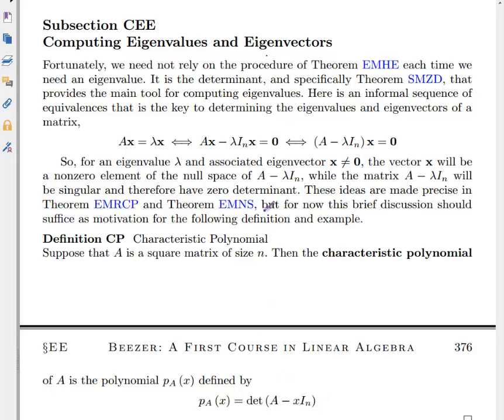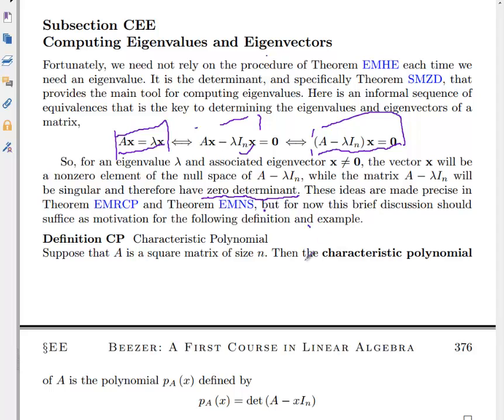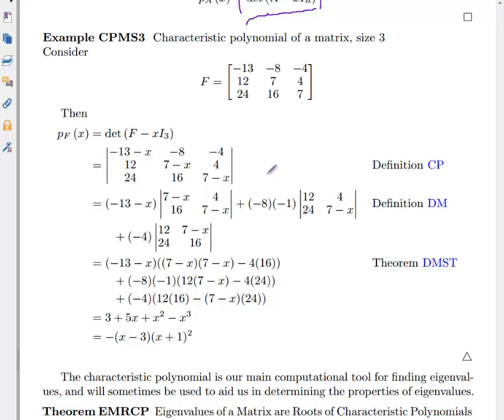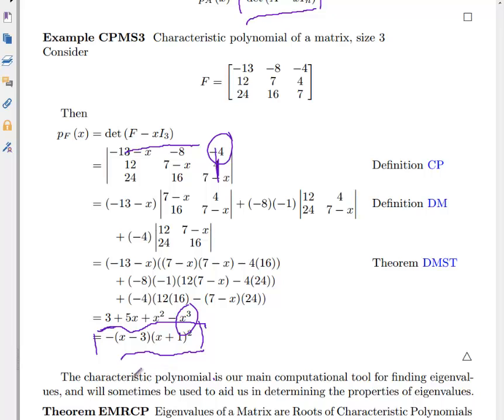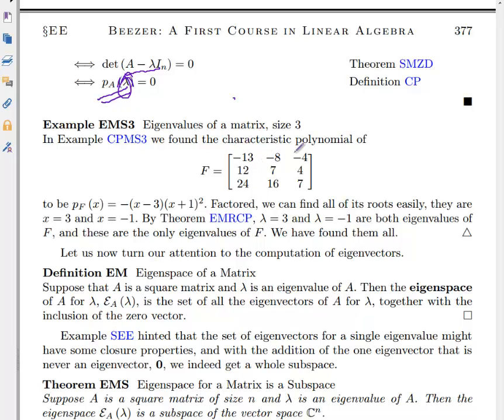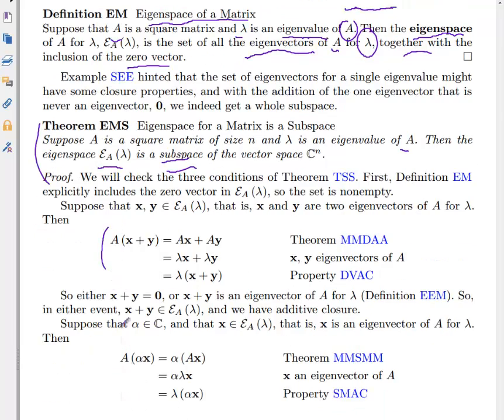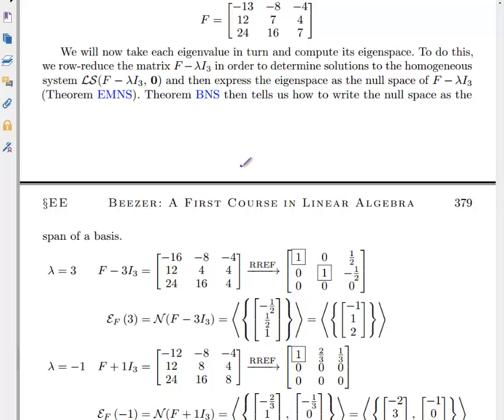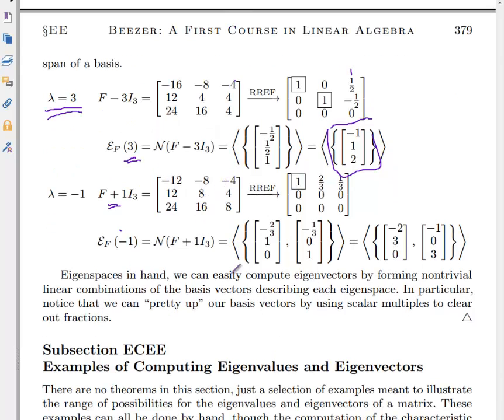Beezer Eigenvalues EE CEE